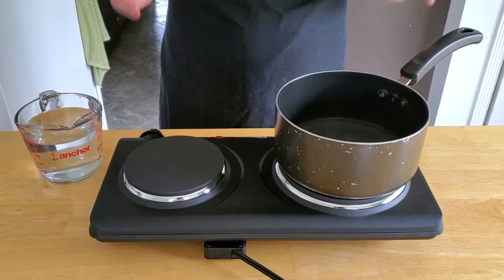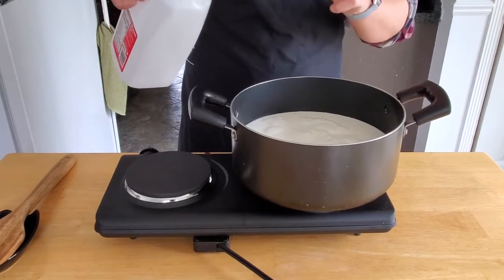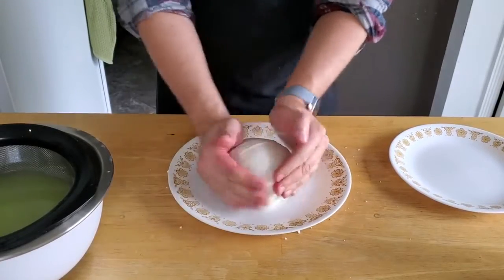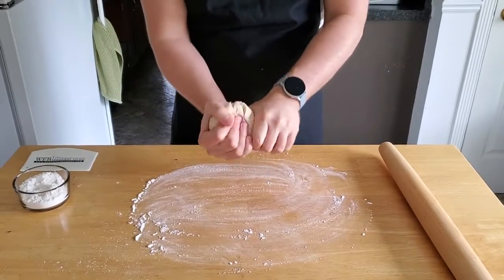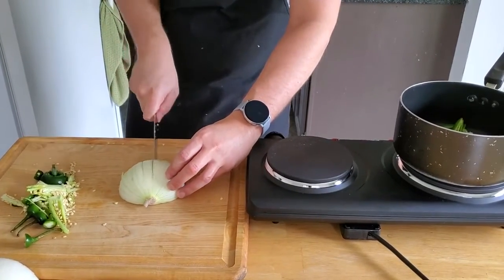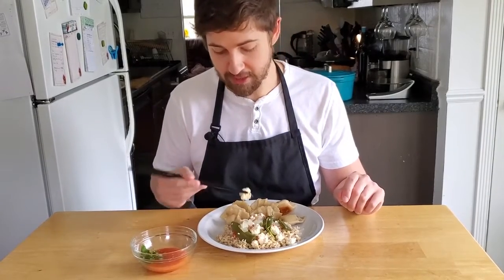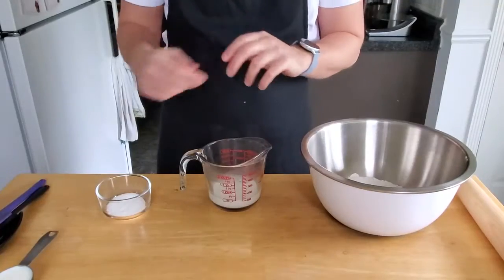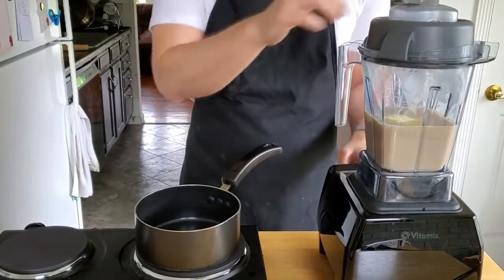The Food Tour - Exploring Bhutanese Food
This week, Eric continues the food tour by cooking dishes from Bhutan, in Southern Asia!  It's gonna be hot!  And it's gonna be... hot.  That's all we've got.  It was really spicy.

We made:
-Ema datshi, a pepper and cheese stew
-Farmer's cheese, to use in our ema datshi
-Tomato and pepper chutney
-Khapse, a fried pastry
-Butter tea

If you have any suggestions for Bhutanese dishes or recipes to try, please send them over to us!  It is, as you may expect, not a terribly common cuisine here in the American Midwest!